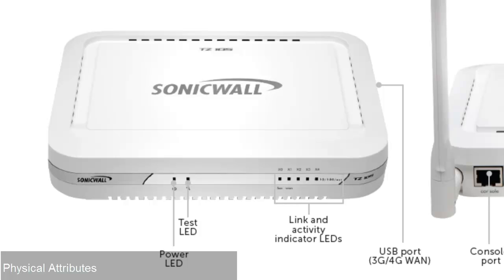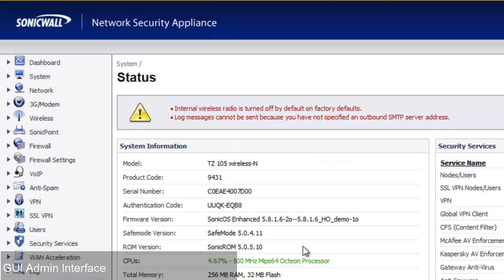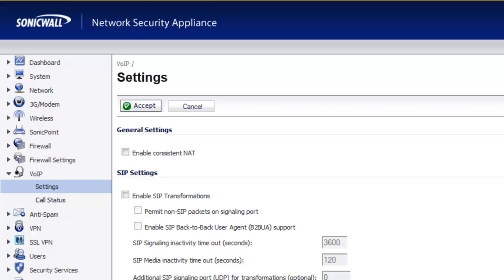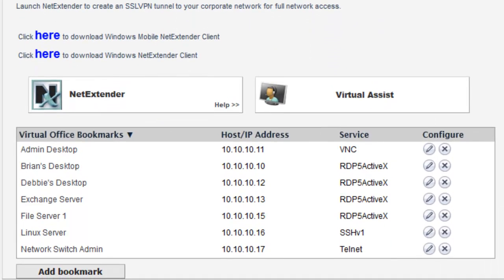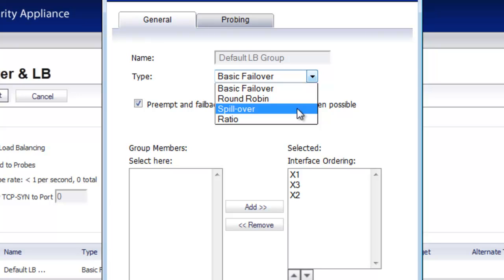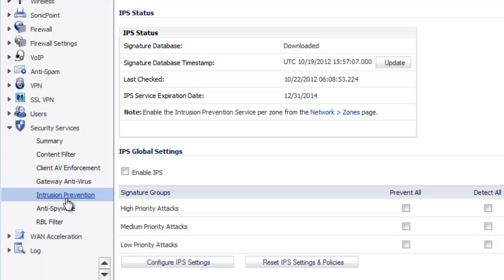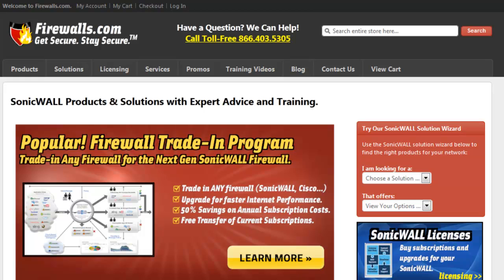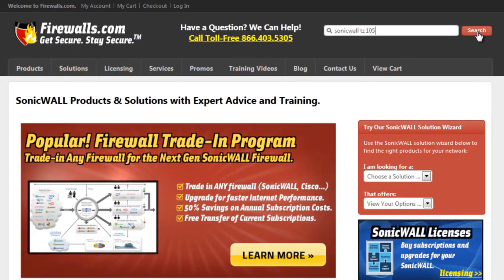SonicWALL TZ 105 Review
Learn about some of the SonicWALL TZ 105 UTM firewall features.